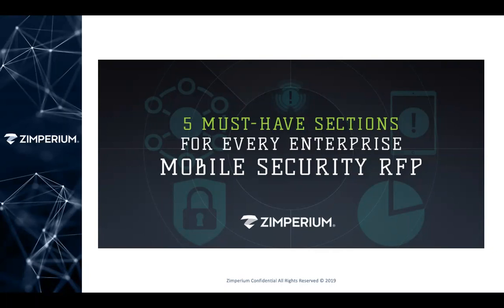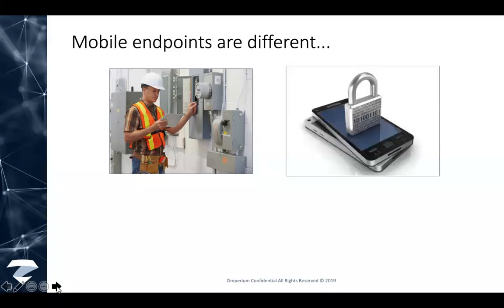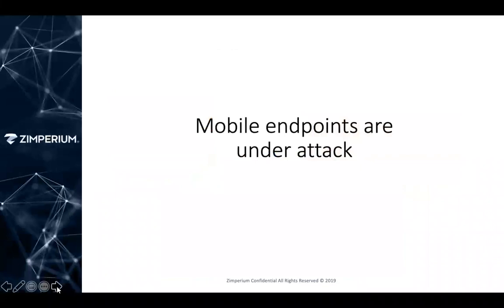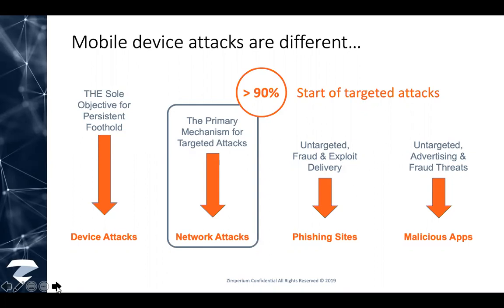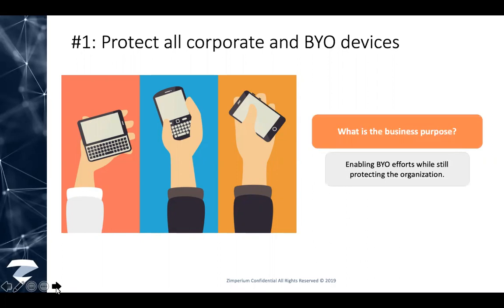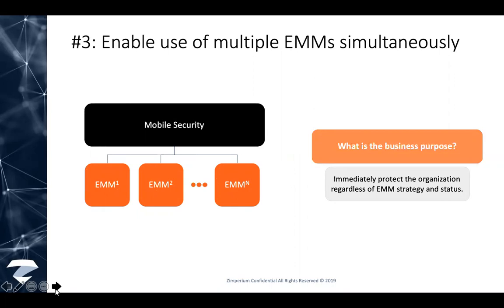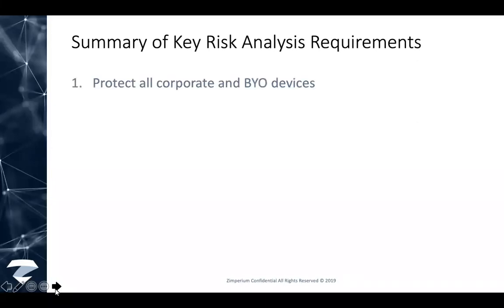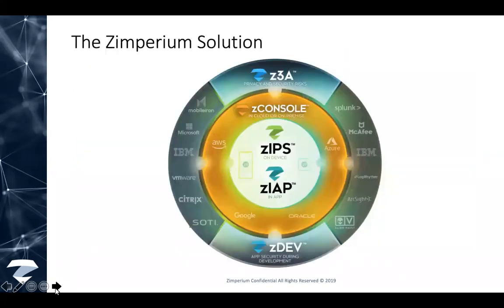Must-Have Enterprise Mobile Security RFP Section: Mobile Technology & Workflow Integrations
In this on-demand webinar, you’ll gain the tools to write an RFP for mobile security solutions that can adapt as you change preferred mobile devices and platforms, or change or add EMMs.